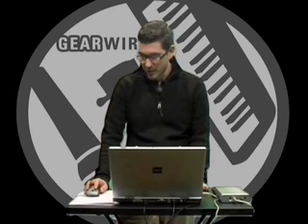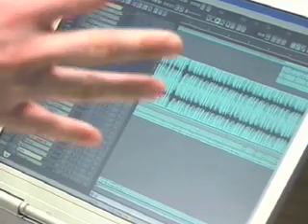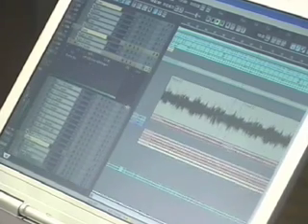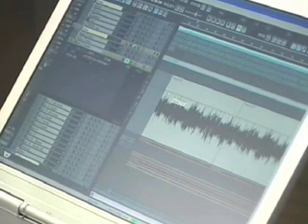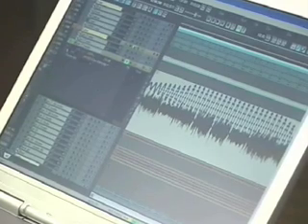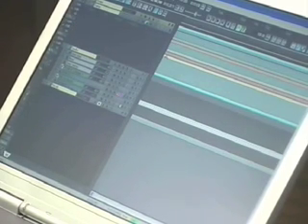Gear Insider: Sonar 5 Track View Tutorial Video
Gear Insider: Sonar's Track View function is a magic bullet when it comes to organizing and editing tracks. From the Track View you can:

Create and edit MIDI notes

Radically alter the envelope and dynamics of a track

Organize various tracks into folders

Edit multiple tracks simultaneously

Features:

Up to 64-bit, 500 kHz resolution

New ergonomic console design

User-customizable plugin menus

Unlimited tracks

Track freeze

Score to video function

VST, DirectX, and ReWire plugins supported

Non-destructive time editing

Five virtual instruments

Slip-stretch clips to a new time or length

Convert audio beats to MIDI

Non-destructive audio quantize